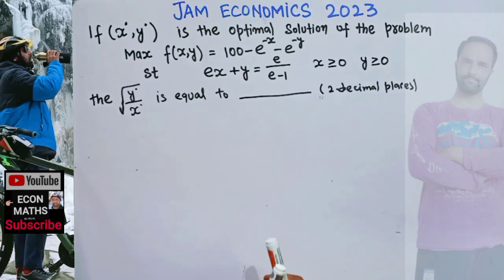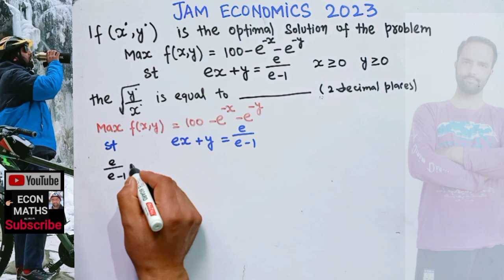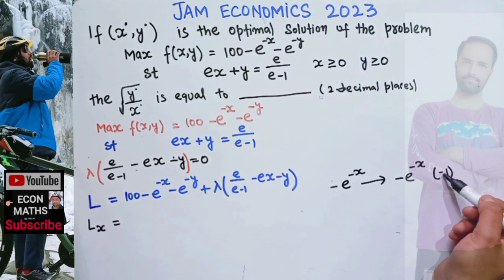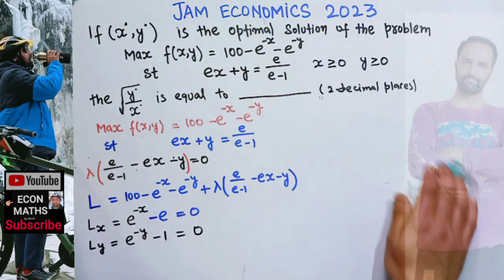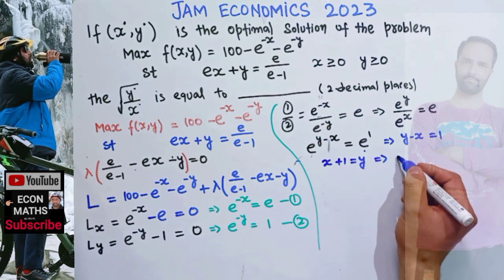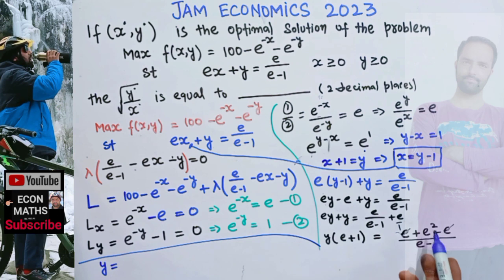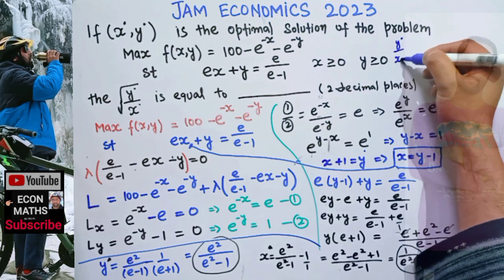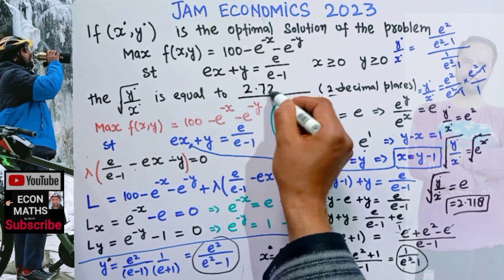IIT JAM ECONOMICS 2023 SOLVED QUESTIONS